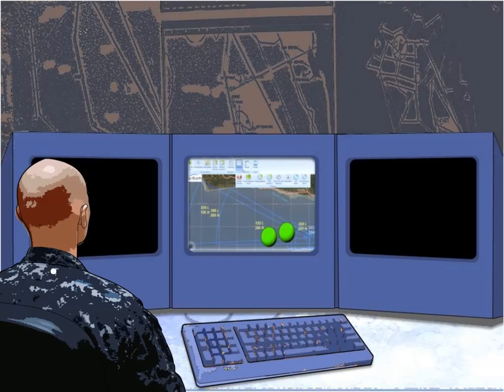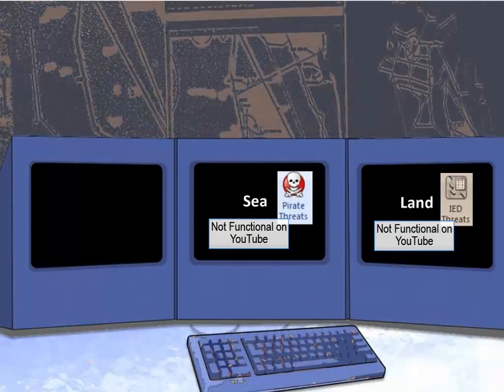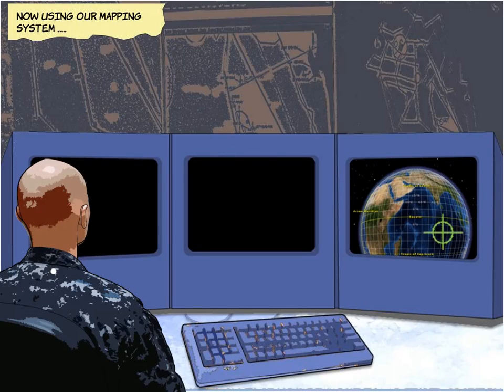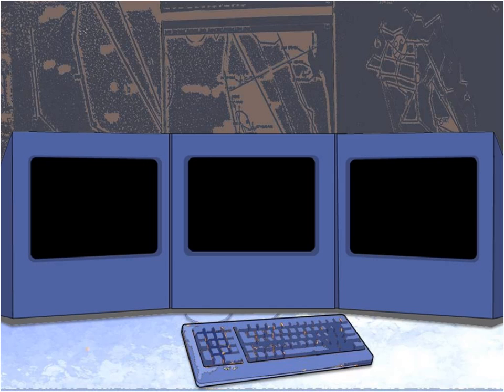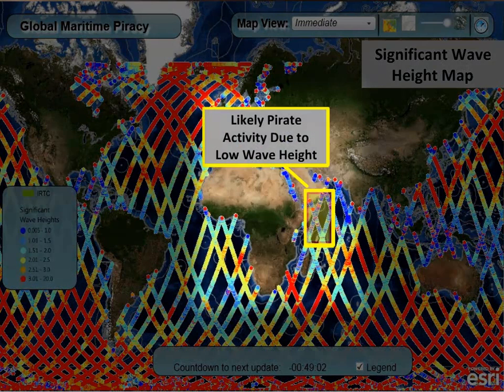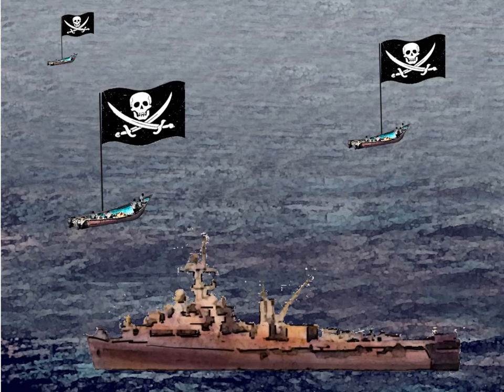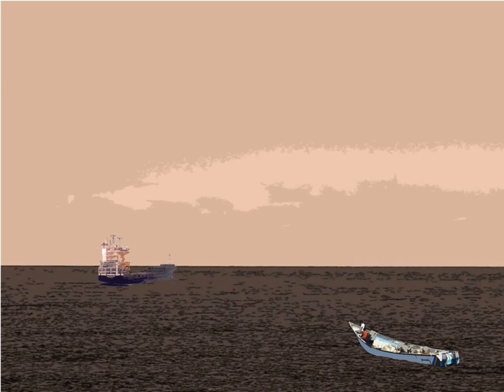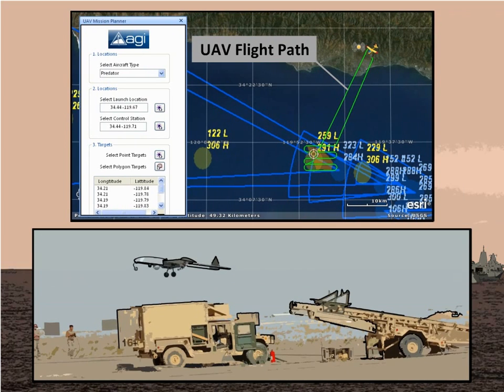Monterey Cross GIS Toolset by IGIS Technologies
This is an online tutorial that illustrates the use of spatial toolsets used to analyze and fight piracy and smuggling on the high seas.